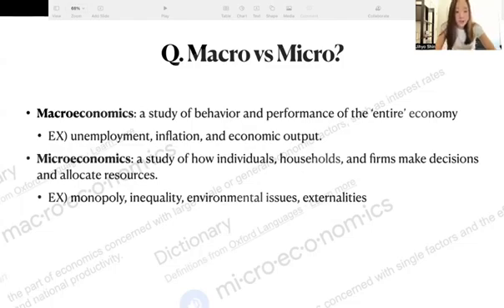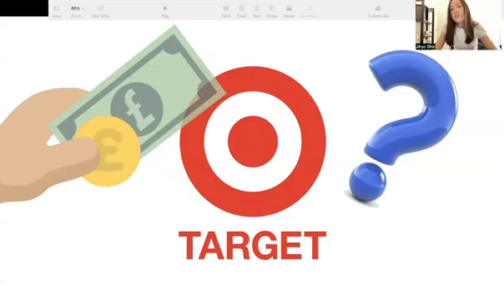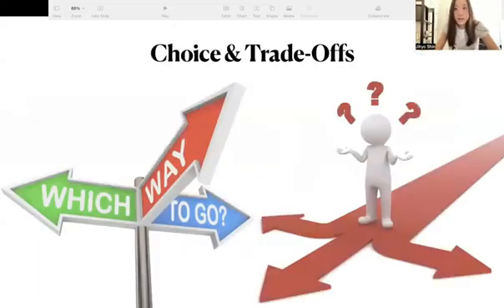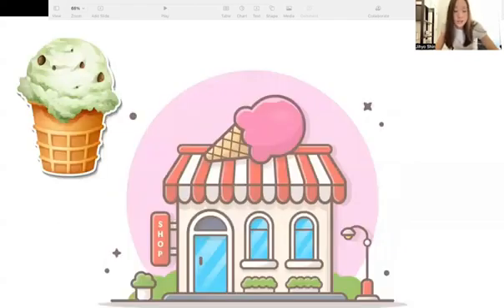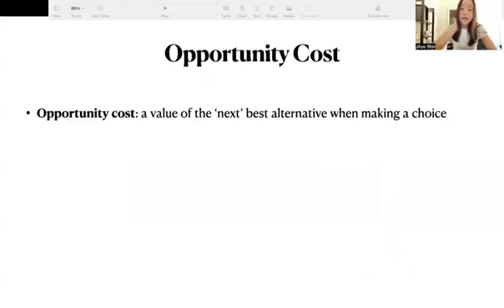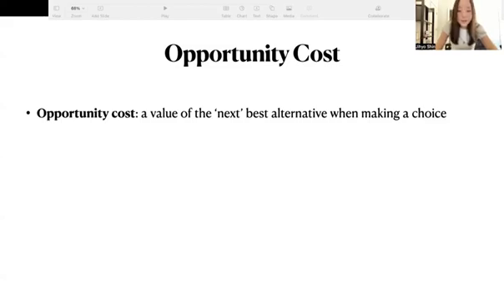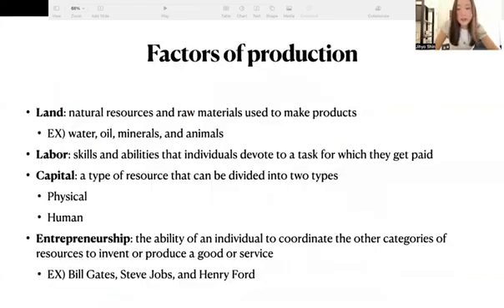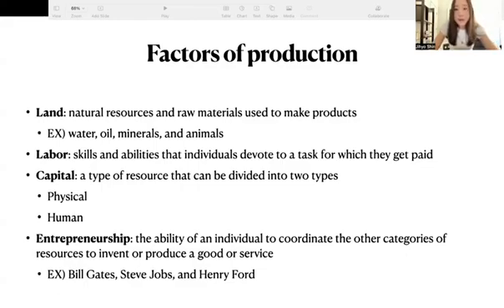[AP Macroeconomics] 1.1 Scarcity | Opportunity Cost | Factors of Production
Welcome to Jade's video on AP Environmental Science!
In this video, Jade will share her knowledge about scarcity.

Jade Shin is a student attending Northwood High School in California, USA.